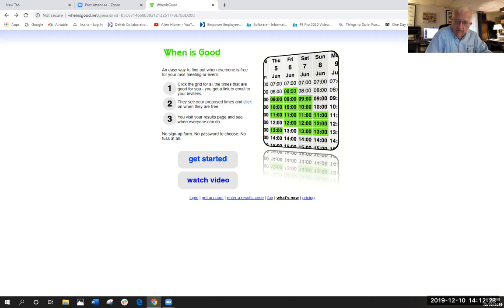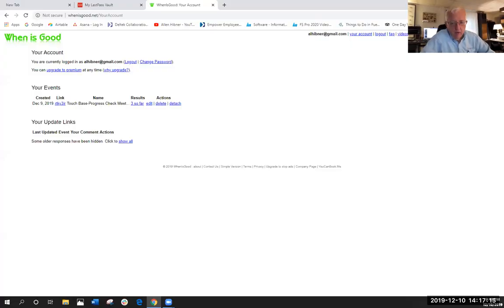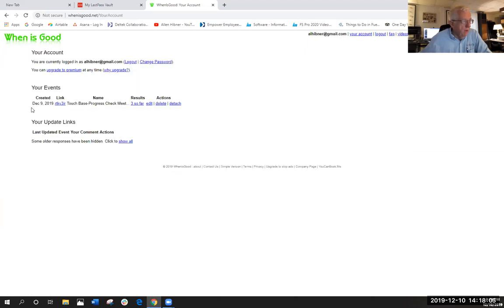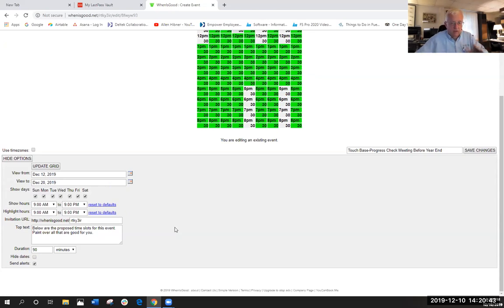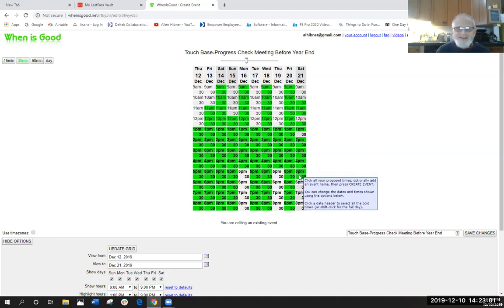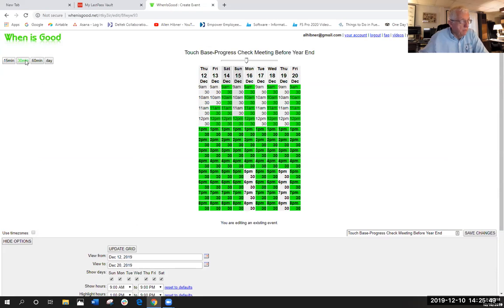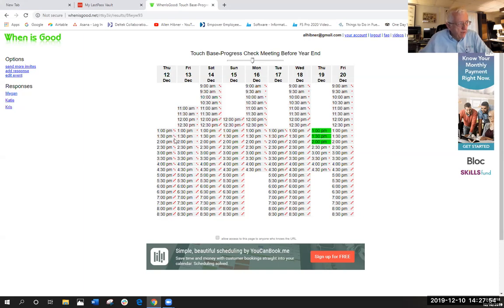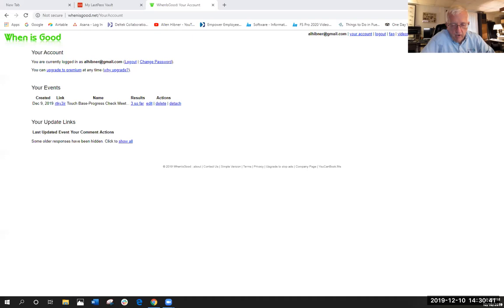When is Good-Meeting Date/Time Survey Utility-Tutorial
Watch this video to learn how to create a "When is Good" event, indicate your date/time availability and then email a link to this survey out to people you would like to attend your meeting. Also learn how to analyze the results after everyone has responded to choose your ideal or "best" meeting date.